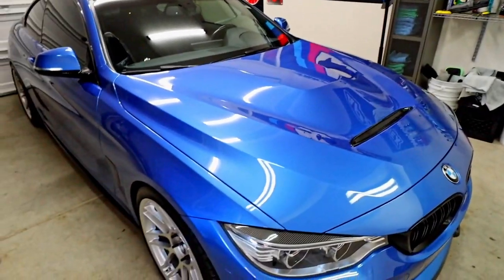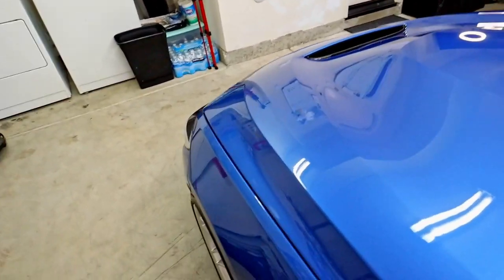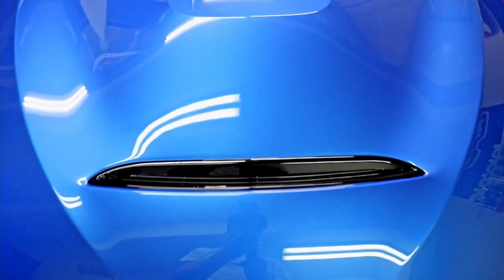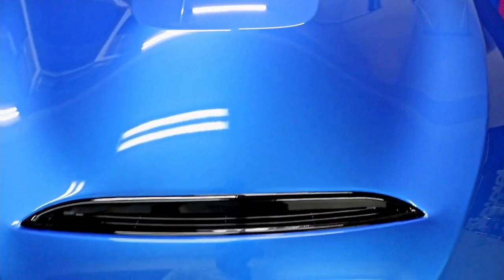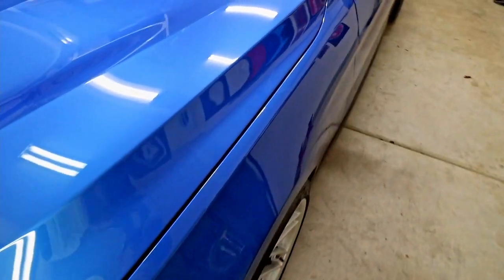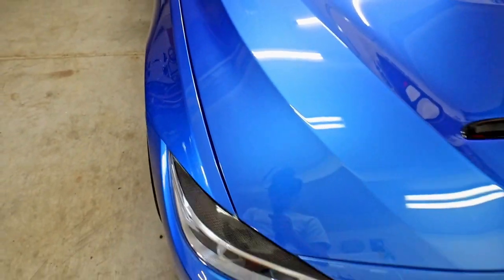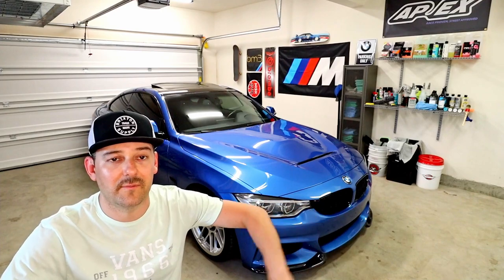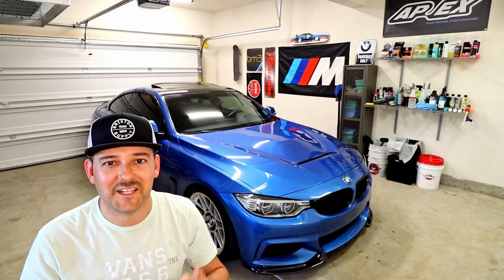GTS HOOD REVIEW | F30 & F32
*excludes AWE and burger tuning products*

Check out the products I support!
 -- DETAIL PRODUCTS —

Microfiber Detailing Towels
Microfiber Plush Towels
Wheel & Tire Towels
Cquartz Wheel and Caliper Ceramic Coating
Ceramic Coating Applicator Cloths
Waterless Wash
CarPro Eraser

— Exterior Mods —

BMW Floating Center Caps
Carbon Headlight Overlays

--VIDEO GEAR--

Canon M-50 Camera
Camera Gimble
Go Pro Hero 8 Black
Go Pro 8 Batteries
Go Pro Mic Adapter
Go Pro Suction Mount
Movo Bluetooth Lappel Microphone
Boya Shotgun Video Mic

--GARAGE GEAR--

NGK One Step Colder Plugs
E-85 Test Kit
Lucas Ethanol Fuel Conditioner
Tekton Torque Wrench
17mm Titan Socket for Lug Nuts
M Sport Garage Flag
Blue BMW Garage Flag
LED Garage Lights